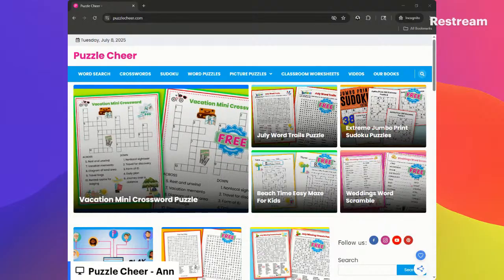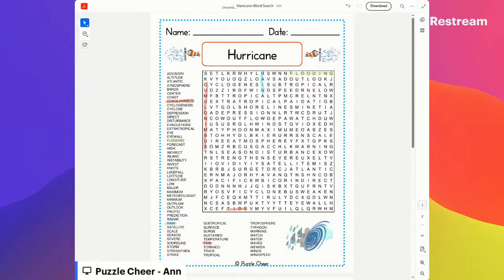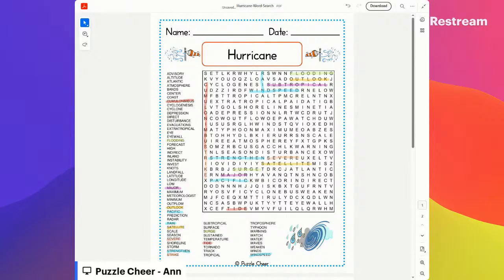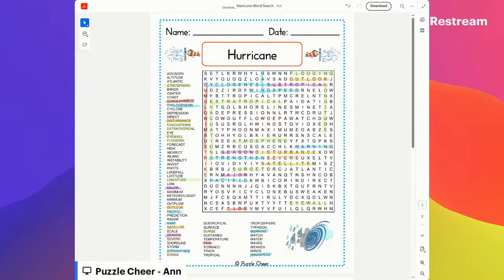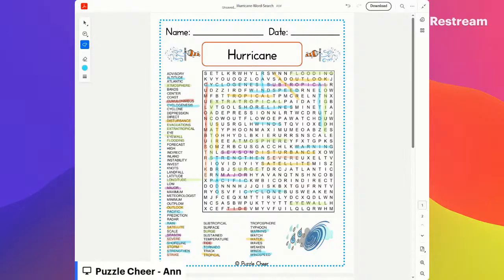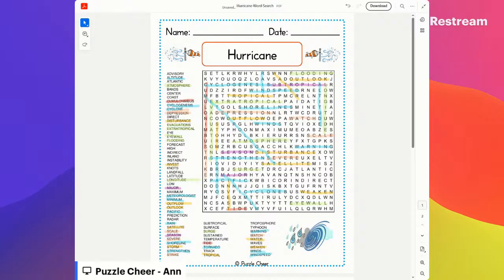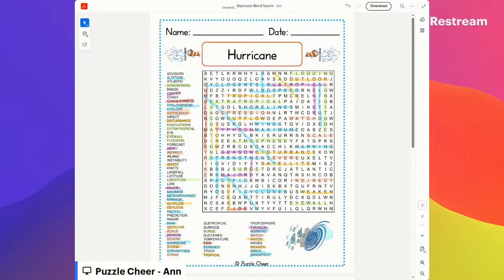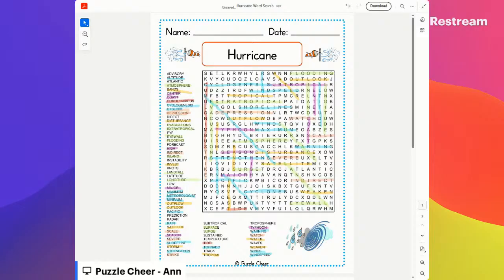Word Search Live, July 8, 2025 - Hurricane Word Search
--Hi, I'm Ann! Join me live Monday through Friday, 12 pm EST, to solve a word search with puzzles from PuzzleCheer.com.

Whether you're a pro or a beginner, let's have some word puzzle fun and work together to complete the puzzle.

There are a couple of ways to join the fun:
 • Print the PDF and join me in the chat
 or
 • Open the Puzzle Cheer Word Search Live and YouTube Live as separate browser windows and use a split screen to play and watch at the same time.

Join me to solve a fun word search from  @PuzzleCheer ​